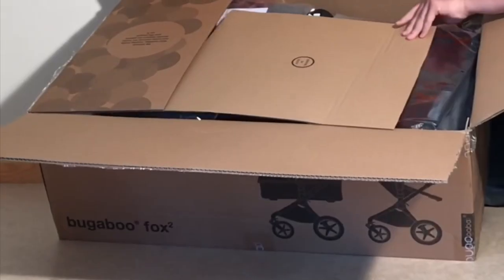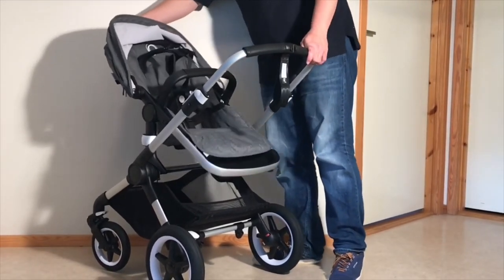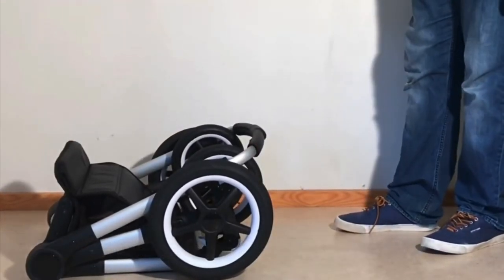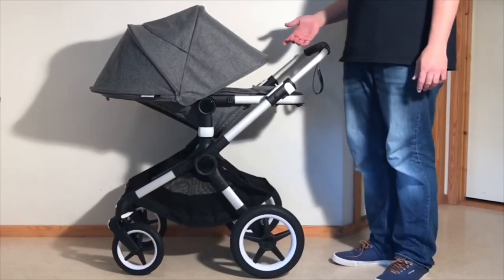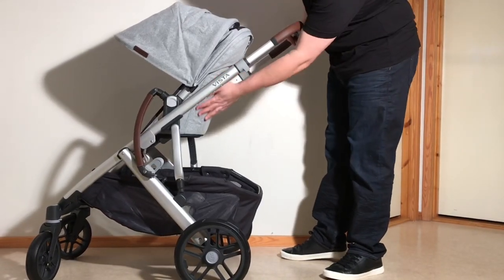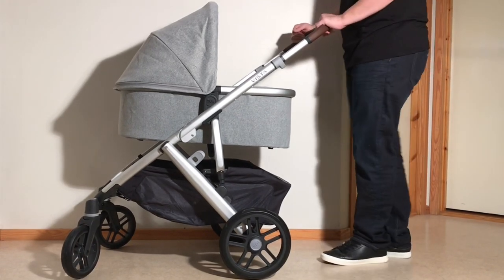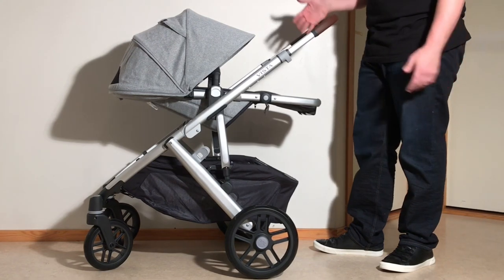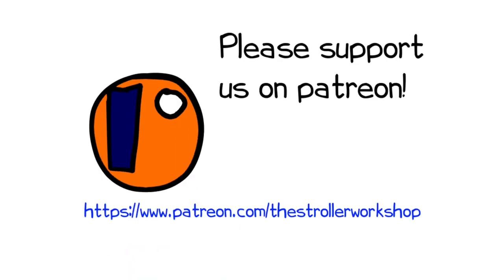Bugaboo Fox2 VS Uppababy Vista V2: Mechanics, Comfort, Use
In this video we compare the Bugaboo Fox 2 to the Uppababy Vista V2, discussing these strollers in relation to comfort, functionality, engineering, longevity, and best use.